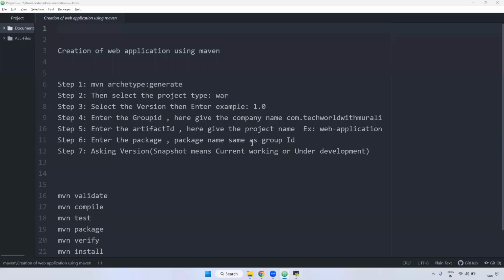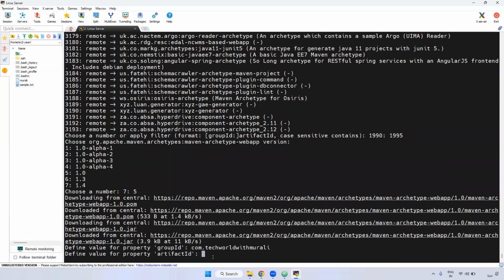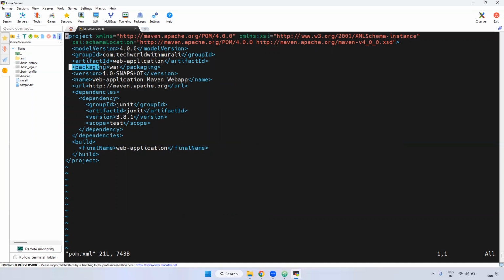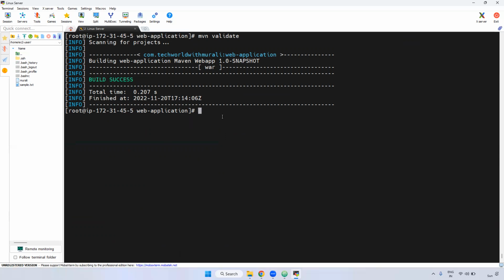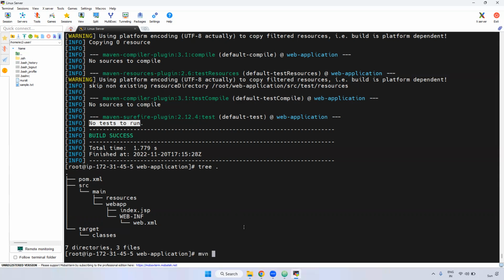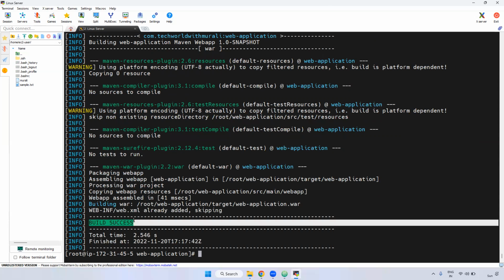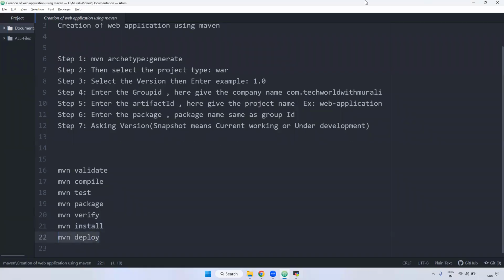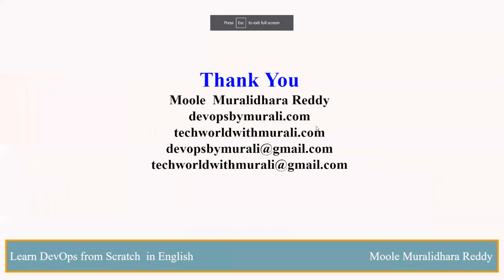Creation of web application using maven - TechWorld with Murali - Maven Tutorial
Creation of web application using maven - TechWorld with Murali - Maven Tutorial - Moole Muralidhara Reddy
Full Course Urls:

What is Maven (3:02)
Download mobaxterm in Windows (4:40)
Installation of maven in Linux (12:21)
What is pom.xml (4:30)
What is settings.xml (2:30)
Types of Maven Repository (3:20)
Creation of java application using maven (8:02)
Maven Build Lifecycles (14:00)
Creation of web application using maven (12:31)
Explain about skip test cases & jacoco plugin (6:04)
Explore pom.xml options (8:04)

We offer a range of subscription plans to choose from, including:
1 Month
3 Month
6 Month
1 Year